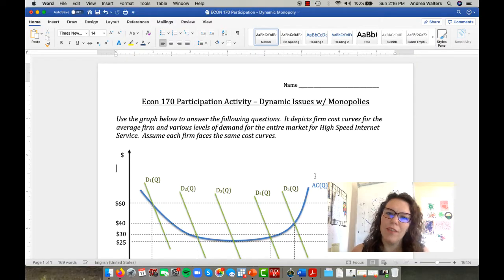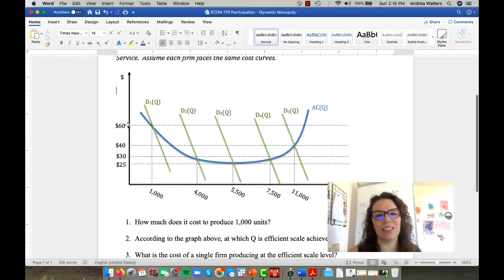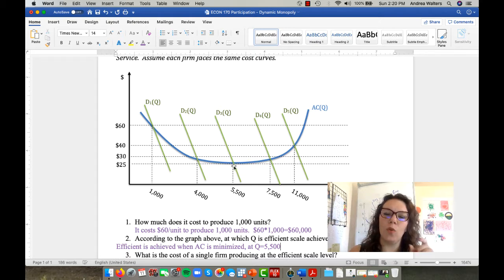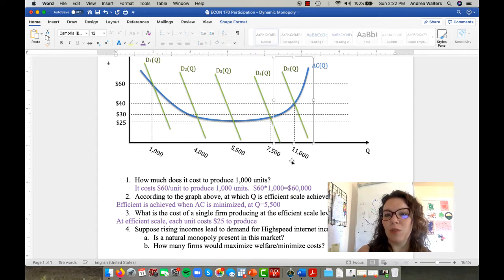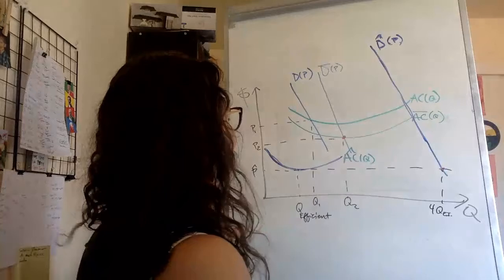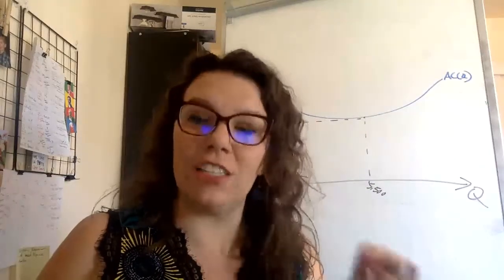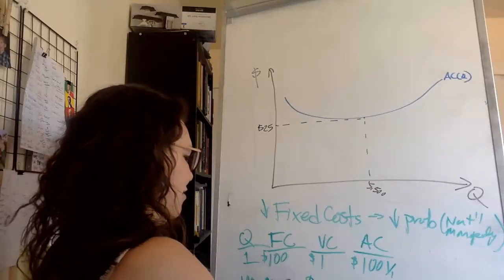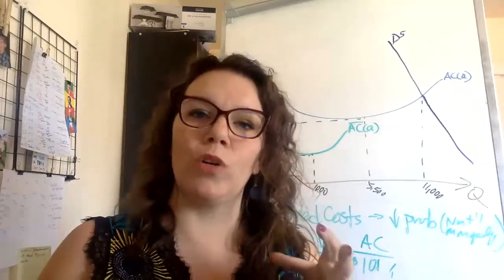Dynamic Issues with Monopoly Regulation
This video shows how to complete this week's participation activity, looking at determining the condition of a market and market structures moving our of natural monopoly conditions.